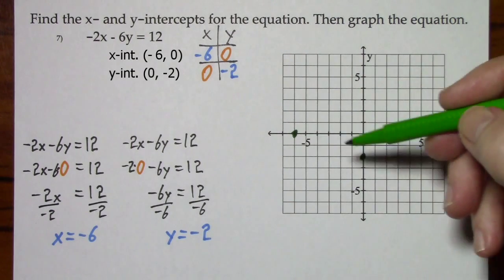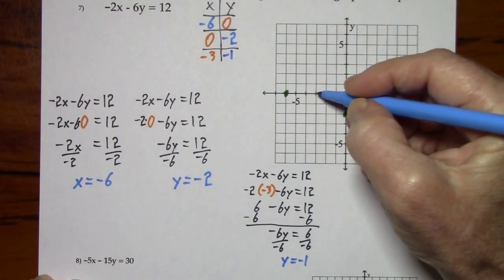MAT 0056 Review for Test 5 Graphing Objectives C1 C4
I graph two linear equations using an "x and y chart," one equation using slope-intercept form, and one using intercepts. I calculate slopes for three different sets of points covering: positive, zero, and undefined. Lastly I graph two lines using just a point and a slope.